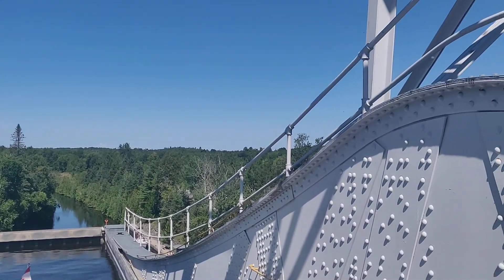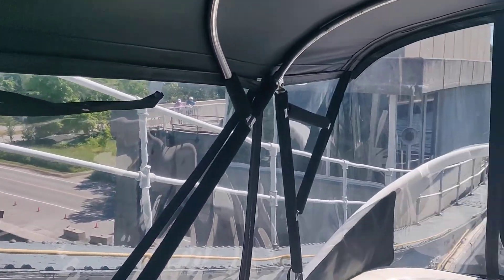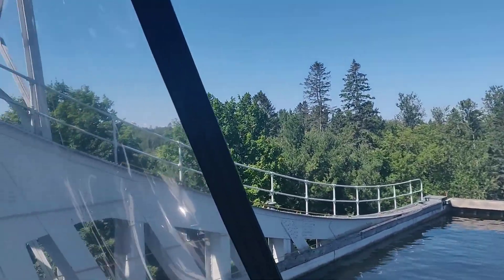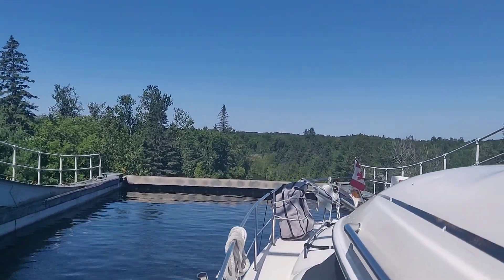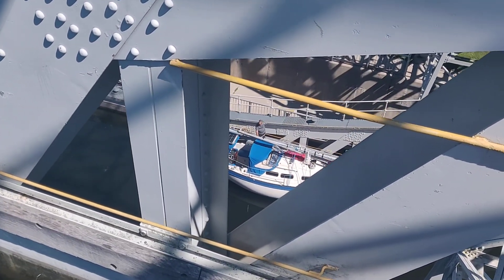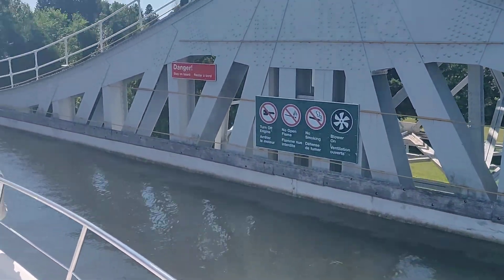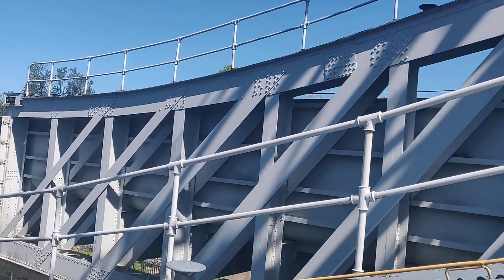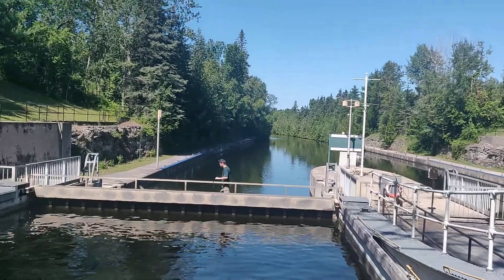Kirkfield Lift Lock # 36 on the Trent Severn waterway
Another great engineering marvel.   Same age as the larger Peterborough Lift Lock (over 115 years), but used metal steel framework instead of concrete and the lift is 49ft.